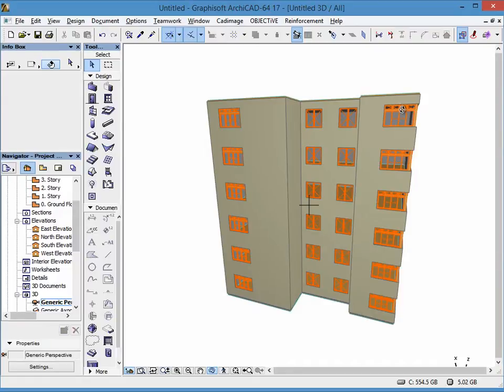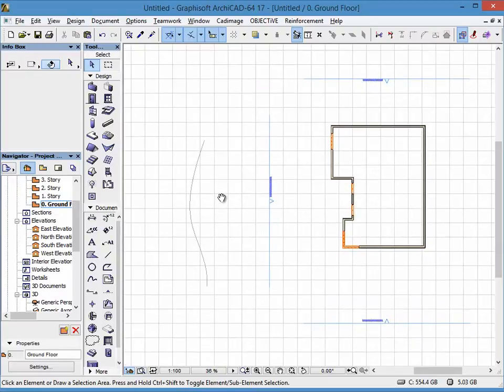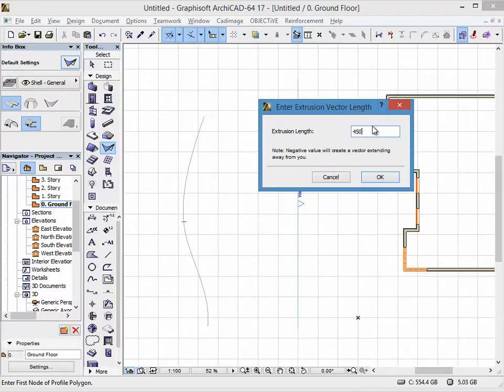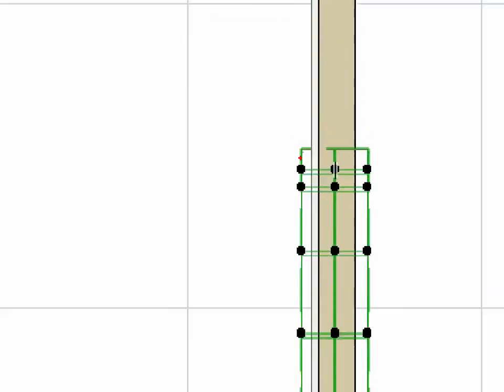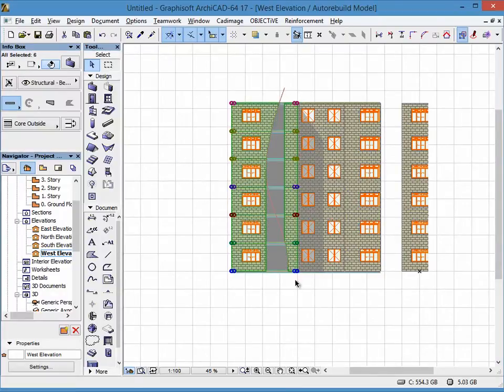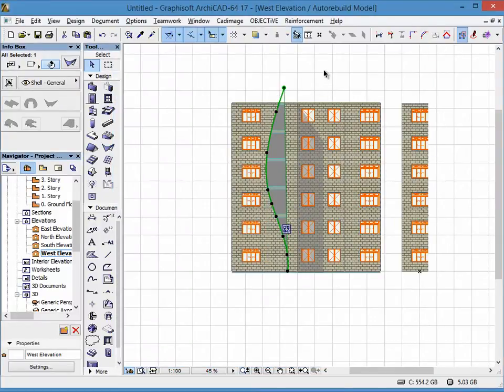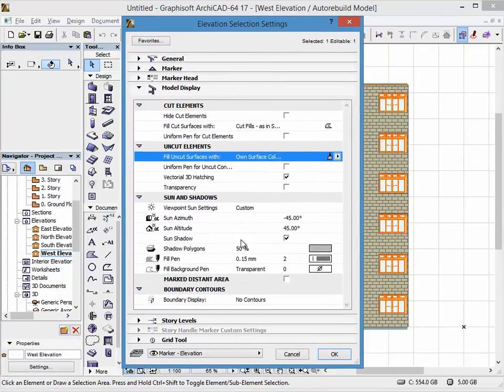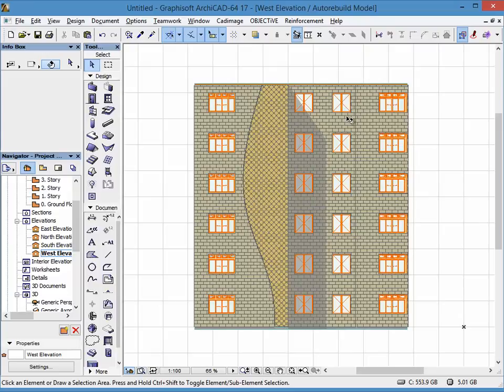Applying two different building materials on facade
how to apply two materials on a facade using ArchiCAD
how to use shell tool
how to make professional elevation in simple and easy steps